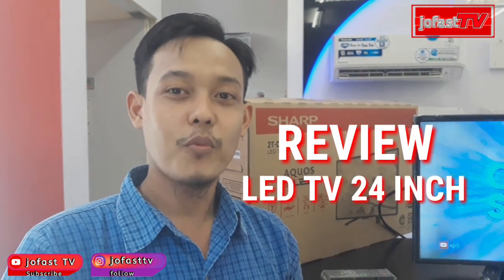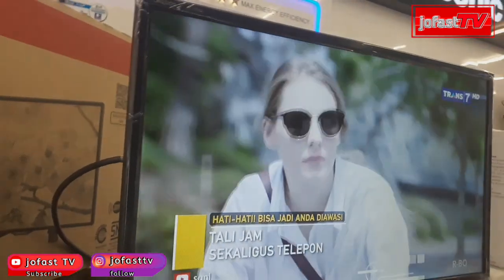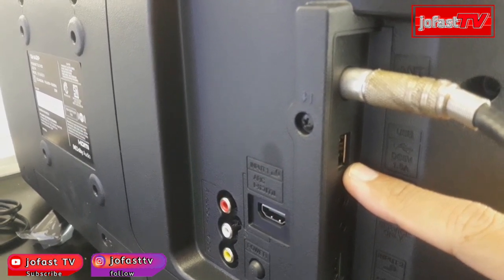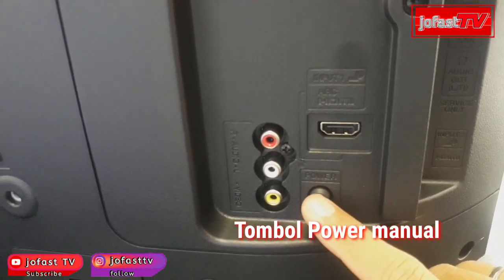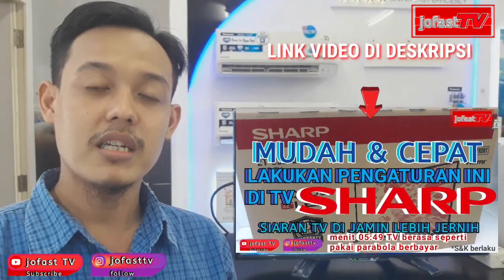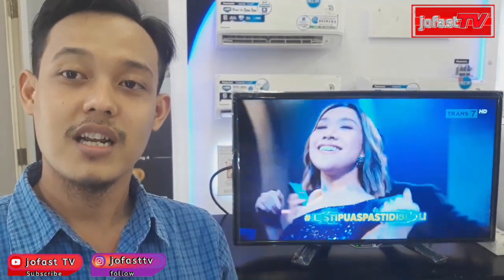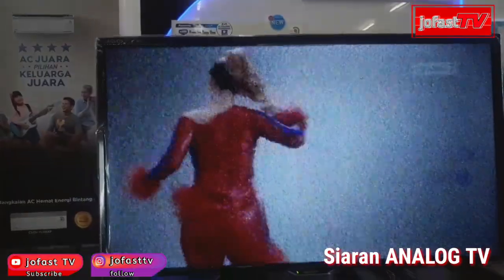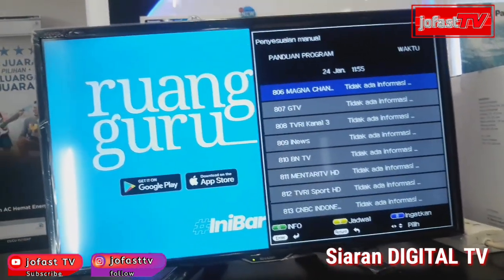Sharp led TV 24inch| 2T-C24DC1i | SHARP aquos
sharp aquos kali ini mengeluarkan suatu produk terbarunya yaitu sharp led tv 24inch namun berjenis tv led 24 inch digital dengan type 2T-C24DC1i
sharp 2T-C24DC1i Digital tv ini adalah led tv yang bisa menerima siaran digital tv tanpa set top box lagi
Jadi lebih simpel
Gunakan antena outdoor dan posisikan dengan tepat antenanya dan gunakan antena booster untuk memperkuat sinyal penangkapan siaran nya

Sobat jofast TV
mohon doa dan dukungannya ya

likes , comment and share juga
Terima kasih

Best Regards
jofast TV